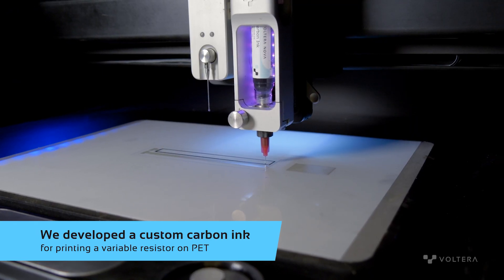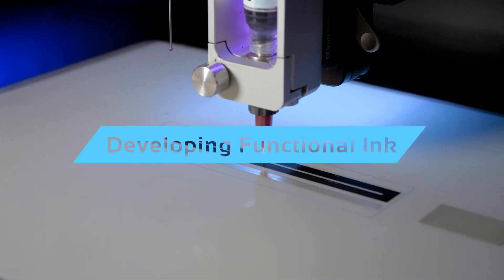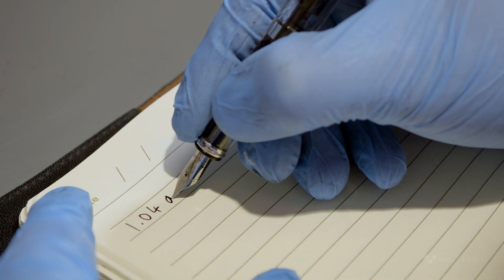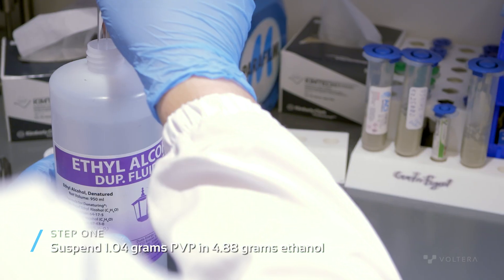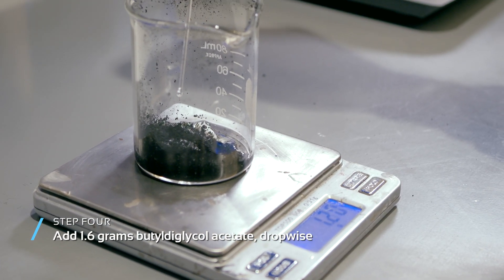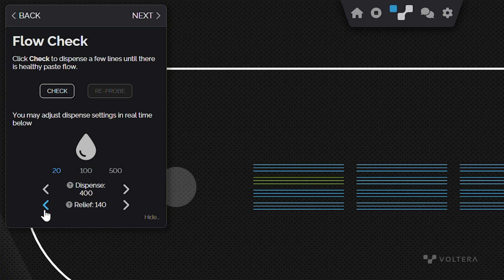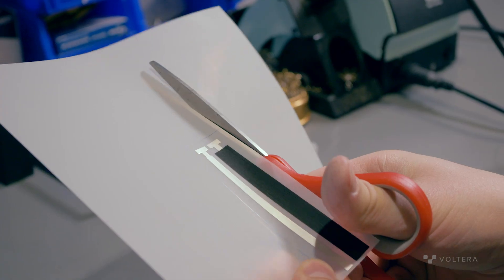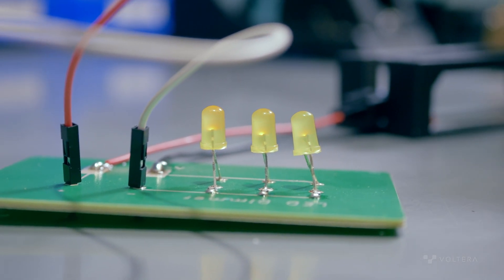Developing a Custom Carbon Ink for Printing a Variable Resistor on PET | Functional Ink Development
Looking to develop a functional ink? Watch as we print a carbon resistive ink using common materials such as carbon black.

📋Chapters
00:00—Overview
00:30—Developing the carbon resistive ink
02:14—Printing the potentiometer circuit
03:00—Validating the performance of the ink

📋About the carbon resistive ink
Custom resistive inks are formulated with carbon, metal, or hybrid particles, along with binders and solvents, to support applications in dimmers, sensors, and potentiometers. Their resistivity can be adjusted through particle concentration or trace geometry while balancing viscosity and adhesion.

Our ink included:
- 13% PVP as a binder
- 6% carbon black for conductivity
- 20% 2-(2-butoxyethoxy)ethyl acetate (butyl diglycol acetate) as a solvent
- 61% ethanol to stabilize the dispersion.

This combination achieved a viscosity of about 1,500 cps, enabling smooth dispensing through the Nordson EFD 7018333 dispensing tip with an inner diameter of 250 µm.

To validate the performance of the ink, we created a potentiometer circuit using the NOVA materials dispensing system, as well as an LED circuit using the V-One PCB printer.

📋About the potentiometer circuit
We printed this circuit on a PET sheet. It consisted of two layers:
- Bottom conductive layer: Includes silver traces for solderable contacts, as well as a conductive pad to be glued onto the wiper of the potentiometer. Sliding the wiper up and down alters the carbon resistor’s effective length and changes the resistance of the circuit.
- Top resistive layer: Carbon traces for the resistive element, printed with the custom ink we created earlier.

📋About the LED circuit
This circuit was designed to visually demonstrate resistance changes by linking three LEDs to the potentiometer. Silver traces printed on an FR1 substrate formed conductive pathways, connecting the 9V power input to the potentiometer and LEDs.

To learn more about the project, read the white paper

📋About Voltera
Founded in 2013, Voltera is a scaling technology company that is driving change in the additive electronics industry. We make benchtop electronics printers — the V-One PCB printer and NOVA materials dispensing system — that enable rapid iteration of PCBs and flexible hybrid electronics.

The NOVA materials dispensing system lets you test your functional inks for materials research and print flexible multilayer circuit designs for cutting-edge electronics applications. It prints on flexible, stretchable, conformable, and biocompatible materials, as well as rigid substrates like FR1, FR4, silicon wafers, and more. It's ideal for:
- Flexible hybrid electronics R&D
- Novel materials research
- Precise material dispensing
- Seamless transition to mass production

The V-One PCB printer lets you test your PCB designs in-house and get immediate feedback. It drills through holes for vias, prints conductive traces, dispenses solder paste, and reflows on the heated bed — 4-in-1 functionality that supports in-house additive PCB prototyping. It's ideal for:
- PCB development and iteration
- In-house electronics R&D
- Precise solder paste dispensing
- Hands-on engineering education